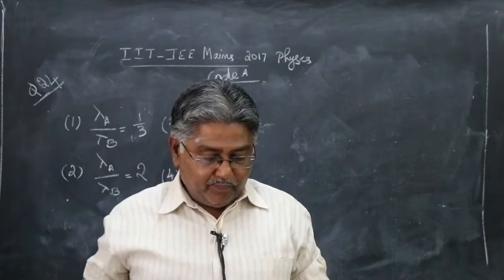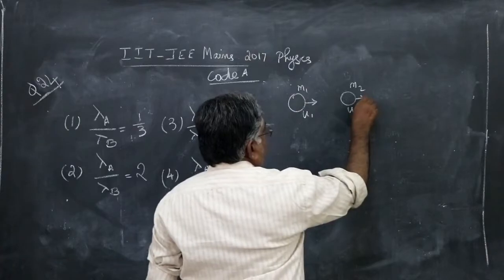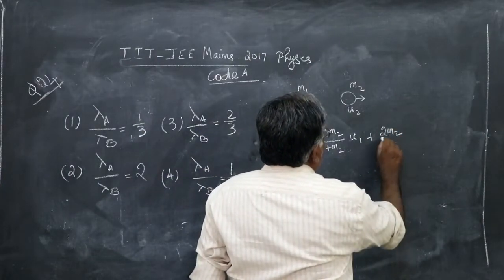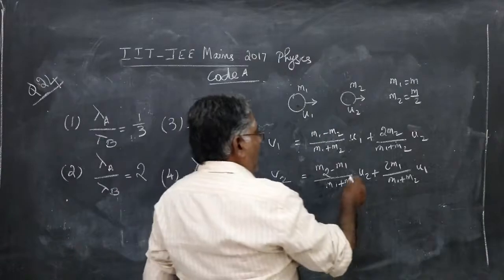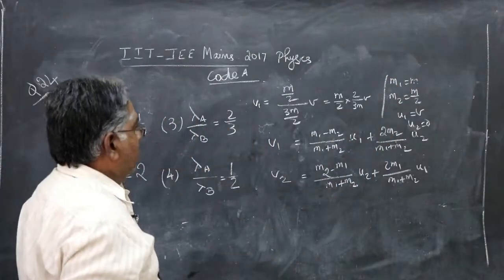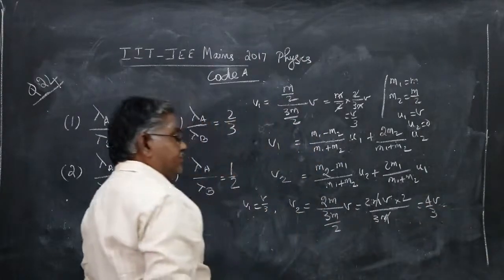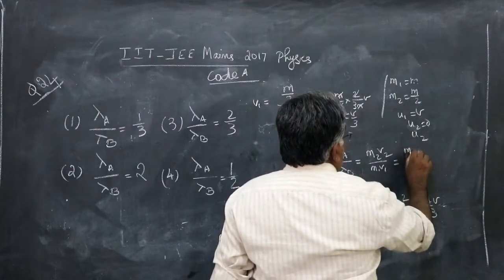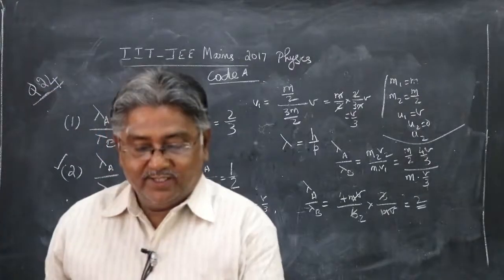IIT JEE Mains 2017 l solved l Physics l Q24 l code A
The problem on de Broglie wavelength is solved with detailed explanations.